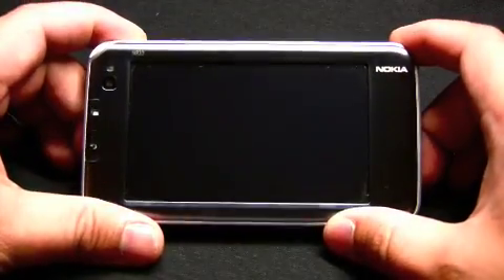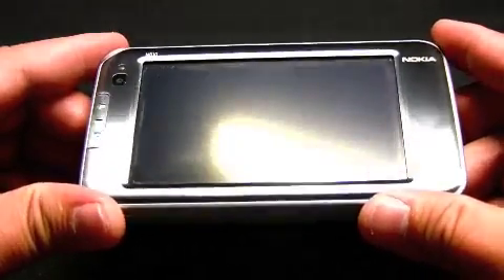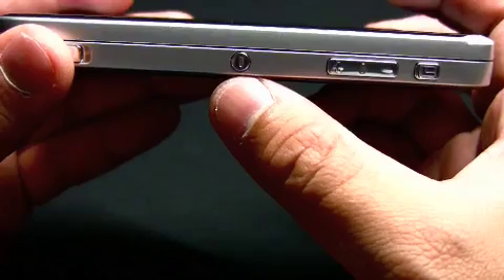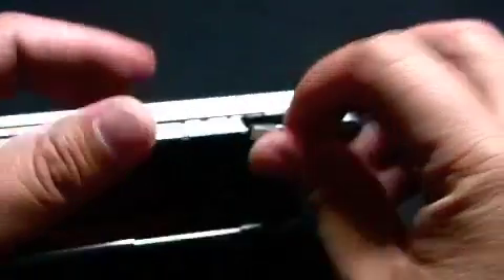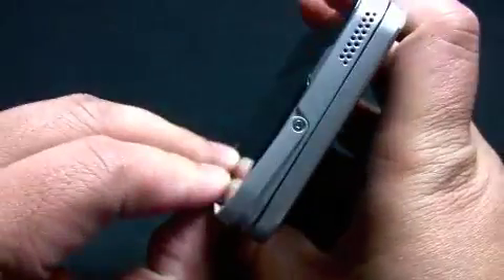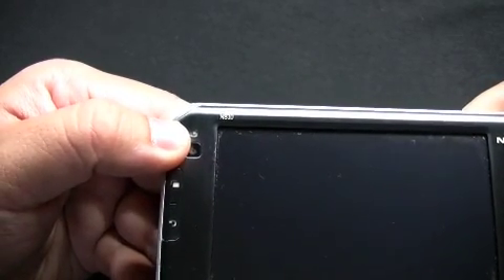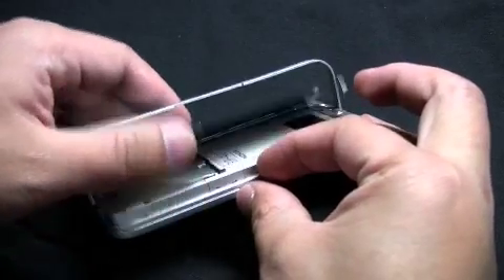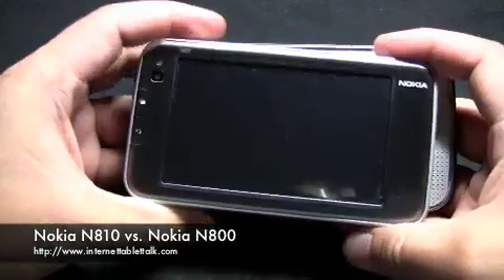Nokia N810 Internet Tablet Walkthrough - Part I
On part I of my walkthrough, I show the N810 on all its angles in HD, as well as compare it side-by-side with the Nokia N800 and the Nokia 770. Part II is more than 10 minutes.